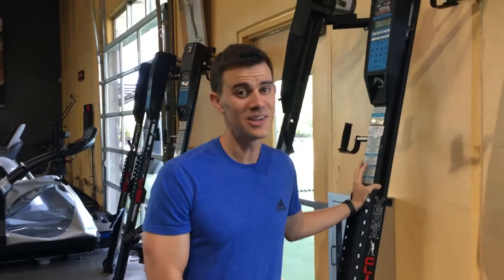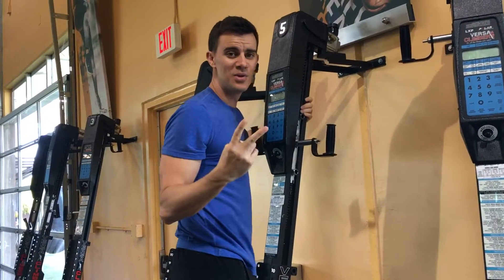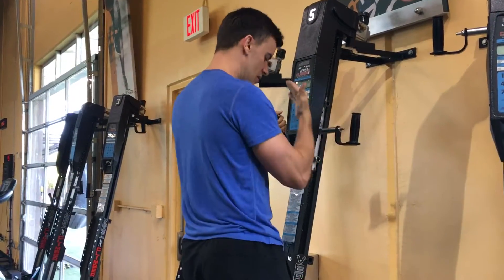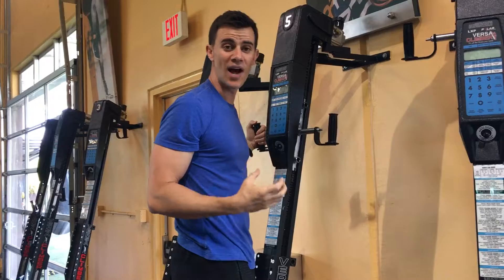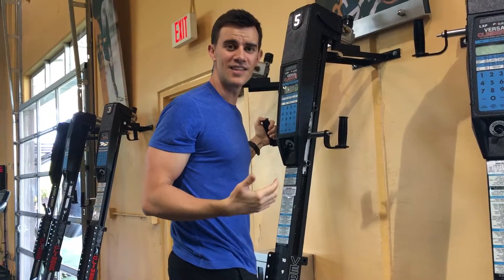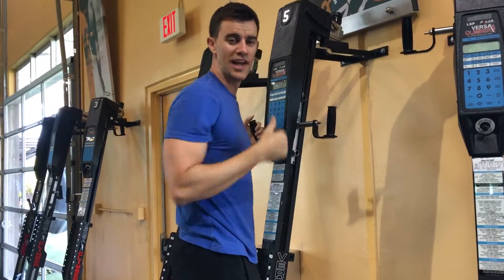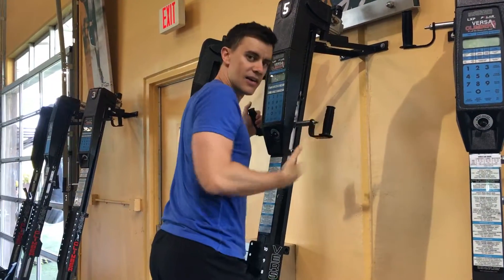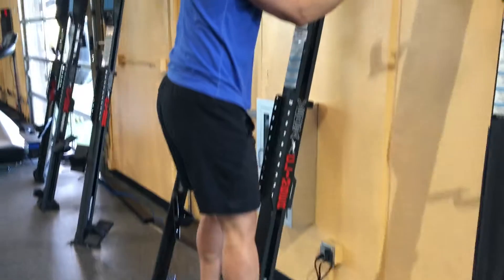Versa - Technique Cues